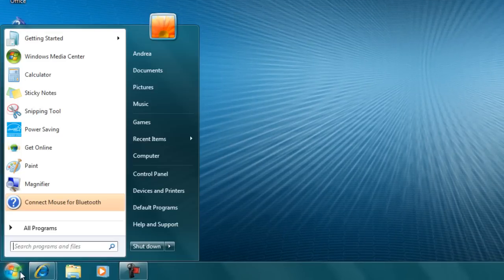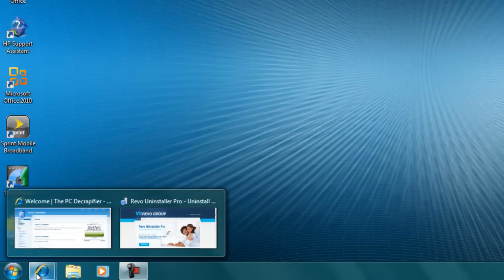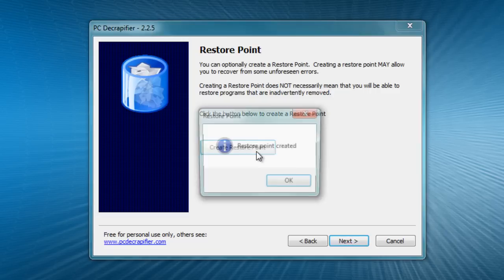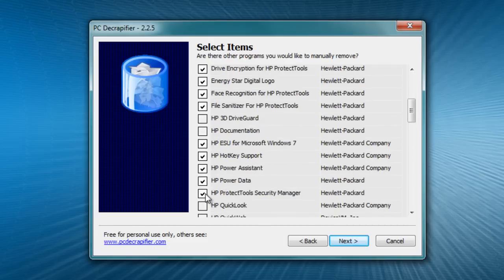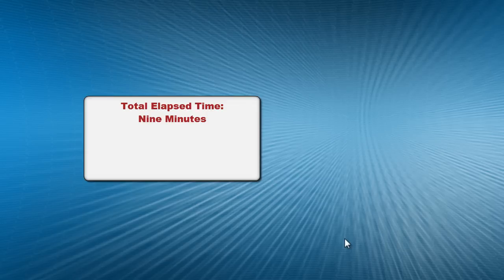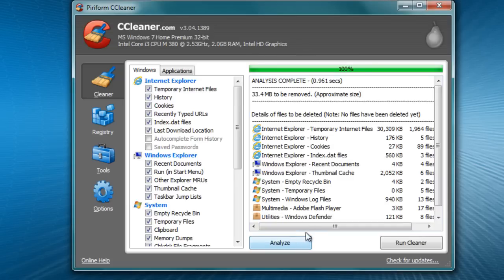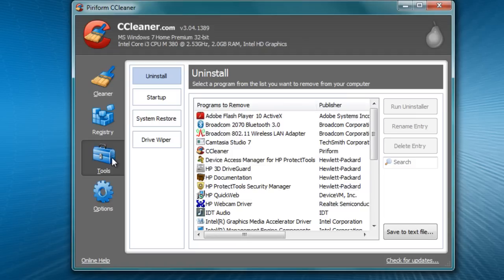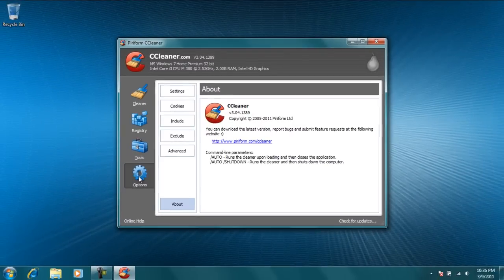The Fastest Way to Remove the Trial Crapware from a New PC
This video accompanies the "The Fastest Way to Remove the Trial Crapware from a New PC" article on VitaminCM.com.
Learn how to use PC Decrapifier to remove the trial software that came installed on your new computer.